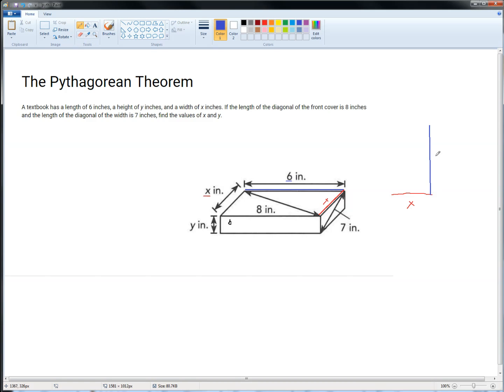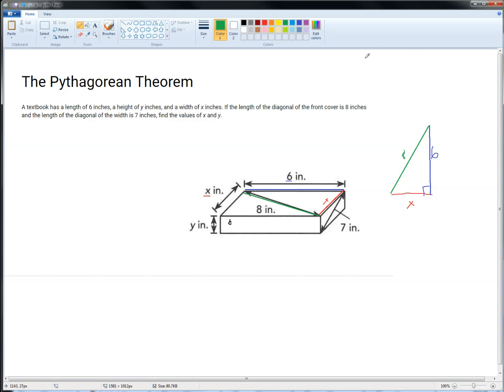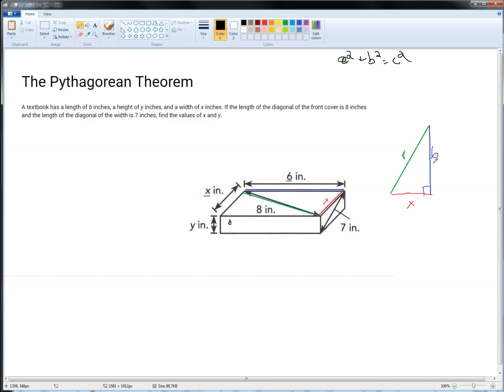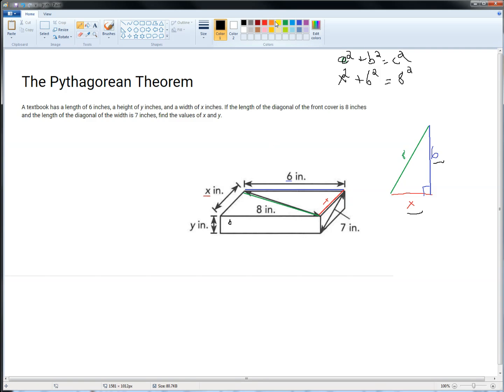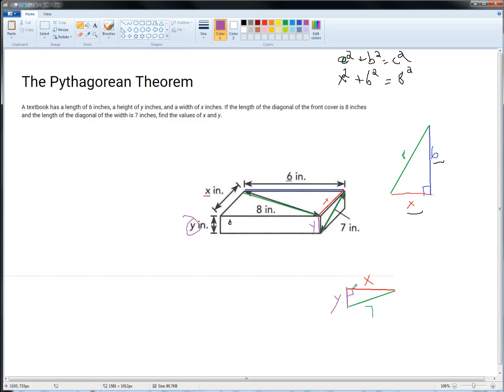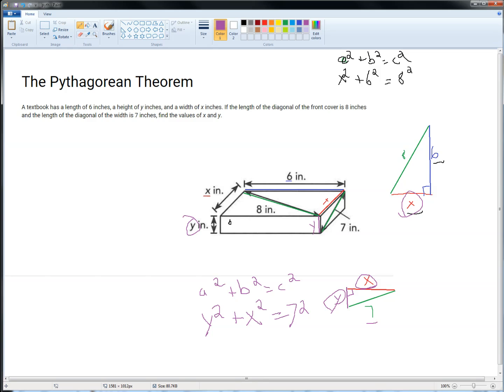The Pythagorean Theorem Part 4